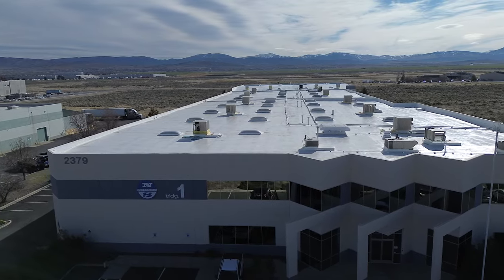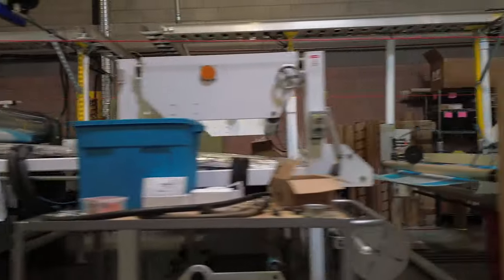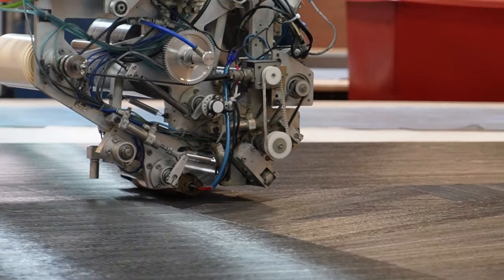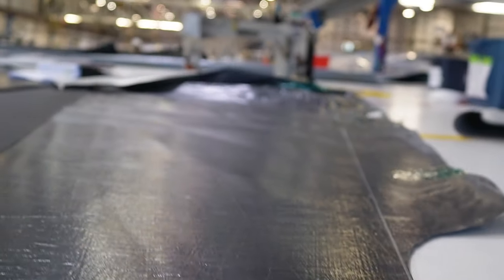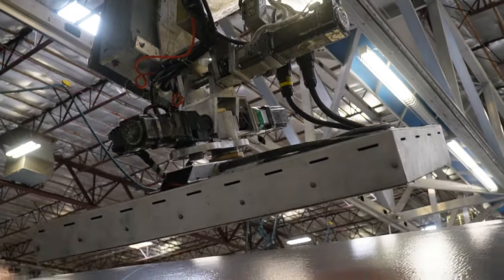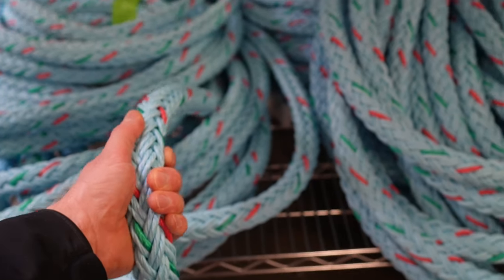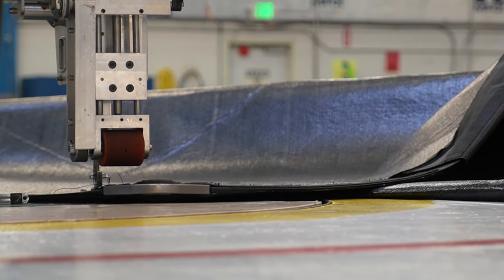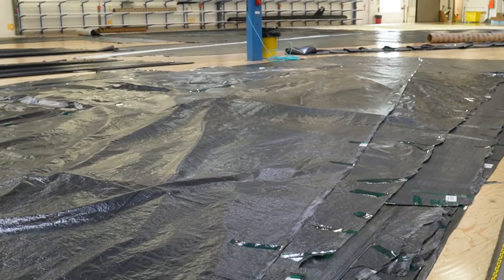Touring the world's best sail loft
I was lucky enough to get a full tour of North Sails in Minden, Nevada! Check out how they turn raw fiber into perfectly 3-dimensional sails that power everything from America's Cup foiling monohulls to every kind of cruising boat out there.